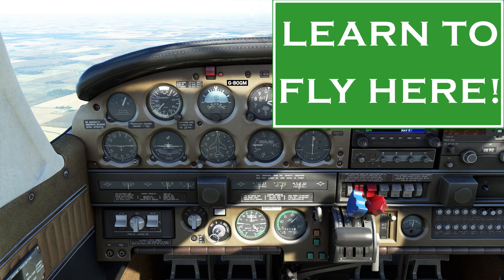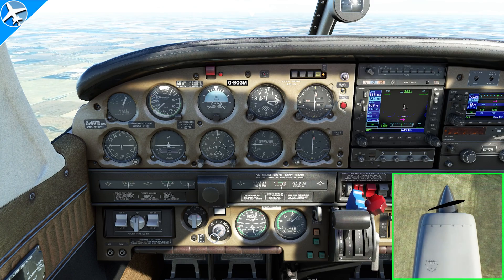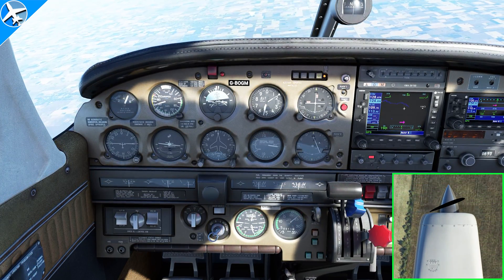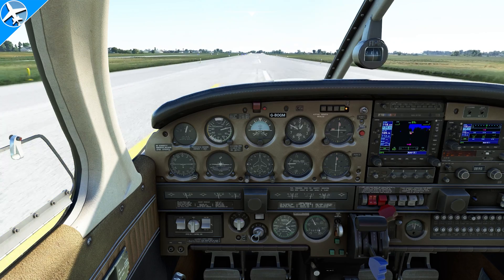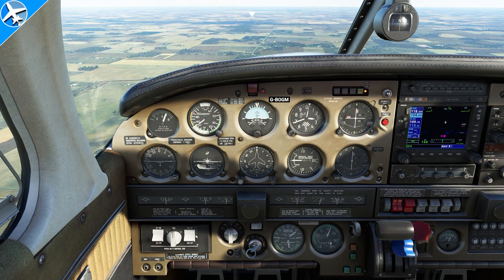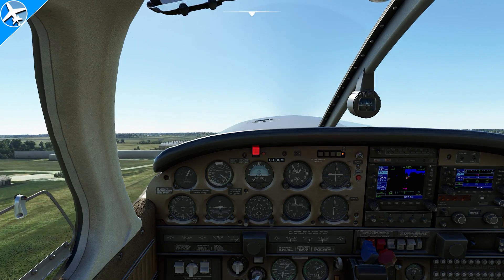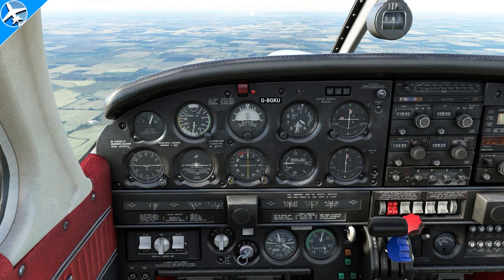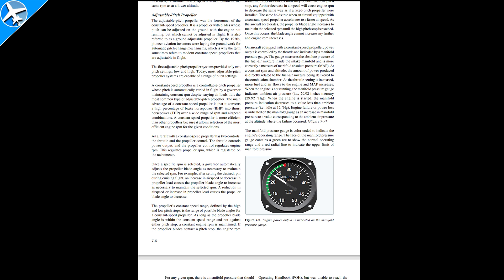The Constant Speed Propeller: See How it Works with Animated Propeller Blade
Learn To Fly Here Video #4.  The constant speed propeller is explained but also illustrated while in flight with the help of some graphics that move as controls and power settings change.  The propeller control lever directly changes the pitch of the propeller blades and this video shows what happens to the blades while in flight.  This video talks about how the propeller works and how to use it correctly.

This video also talks about different propeller types such as climb and cruise props.  How to set the propeller control and the order of throttle, prop lever, and mixture is demonstrated as well as the order of operation for increasing power.

High and low pitch stops can make a constant speed propeller act like a fixed pitch propeller.  This video explains why.  It also explains why an aircraft like the Cirrus SR22 has a constant speed propeller but NO PROP LEVER.

Switch functions and controls can change over time in the simulator with updates.  This video was made in September 2021 after Sim Update 5 and World Update 6.

Commercial Oral Exam Guide

0:00 - Intro
0:22 - Propeller Types
1:22 - Controlling Propeller Pitch
2:15 - High/Low Pitch Stops
3:20 - Low/Pitch High RPM Takeoff
4:30 - Advantage Of Constant Speed Propeller: Efficiency
5:30 - Effect of RPM on Manifold Pressure
6:17 - Power Setting Table
7:24 - Bonus Material: When To Retract The Gear
7:42 - Steps For Reducing Power
7:55 - Steps For Increasing RPM
8:38 - Common Practices
9:44 - Correction: Cirrus Does NOT Have a FADEC
10:23 - Additional Resources

CORRECTION - The Cirrus does not have a FADEC.  A separate cable is attached to the throttle which controls the propeller via the governor.  The system is set to maintain 2500 RPM during cruise and 2700 RPM at full power.